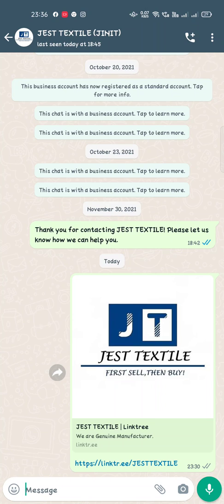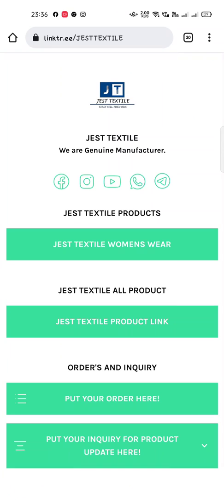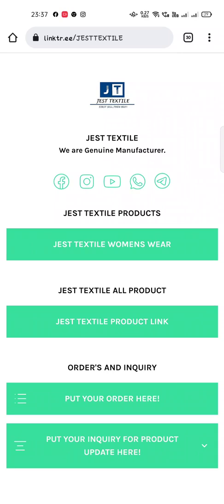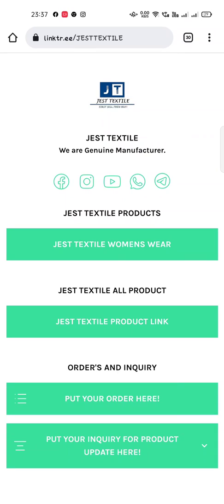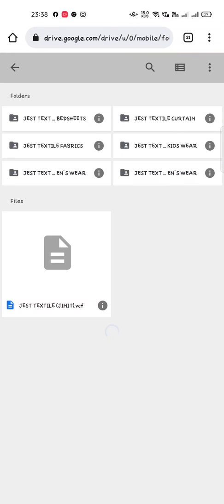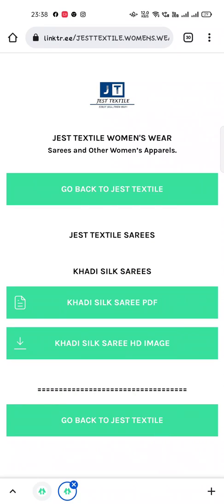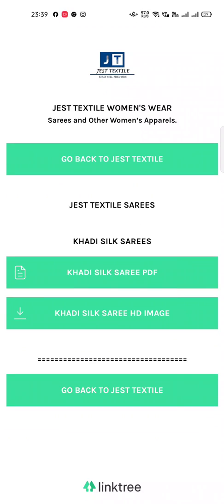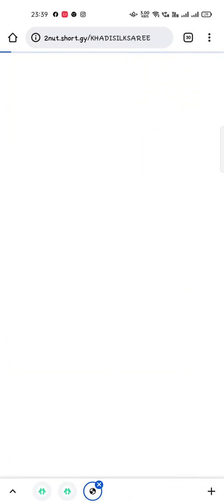JEST TEXTILE ALL PRODUCT IN ENGLISH